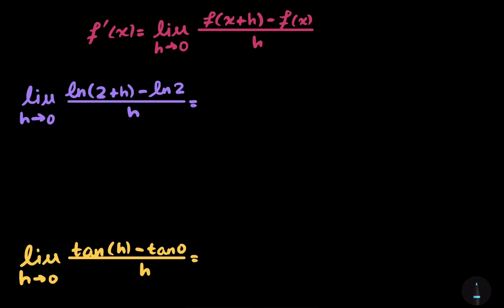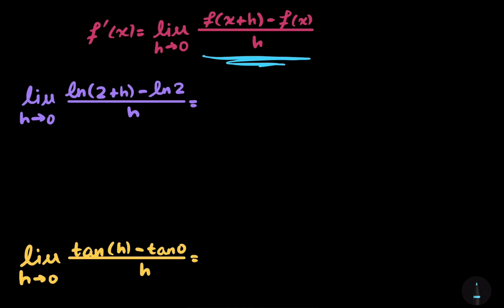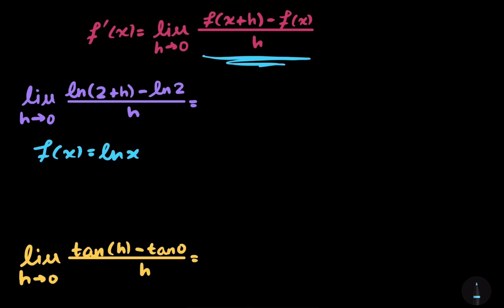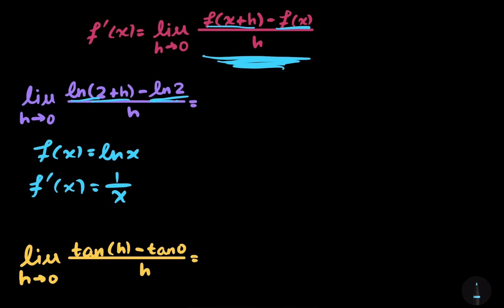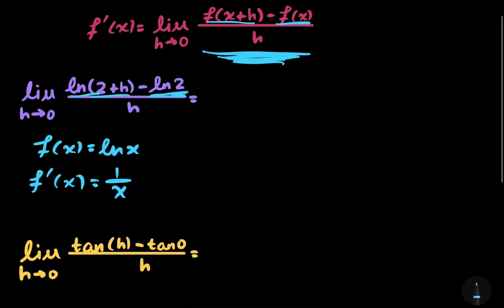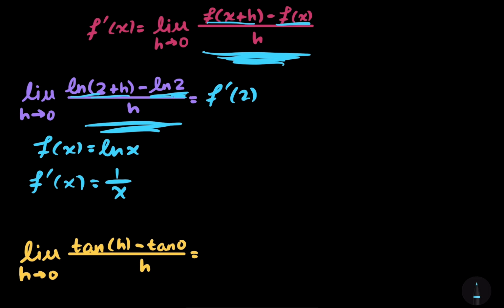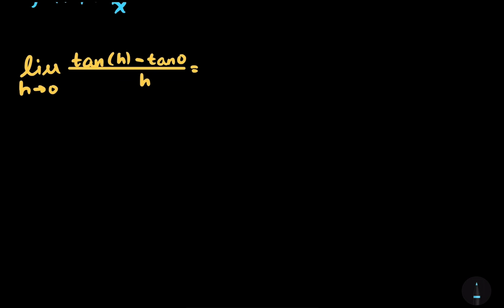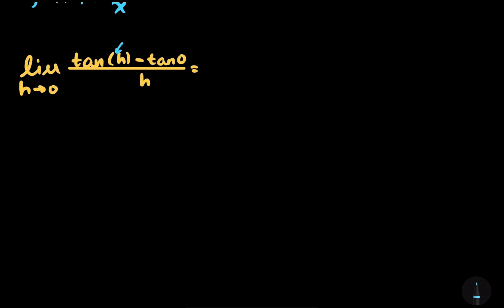Disguised Derivatives - Calculus I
This video explores the notion of disguised derivatives, and how to approach disguised derivative problems. A disguised derivative is essentially a derivative written in its limit form.